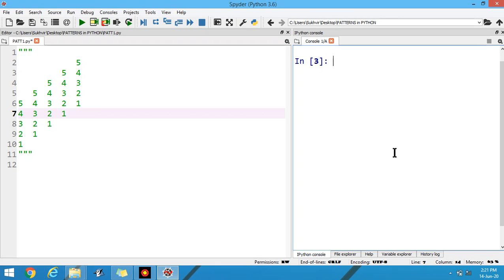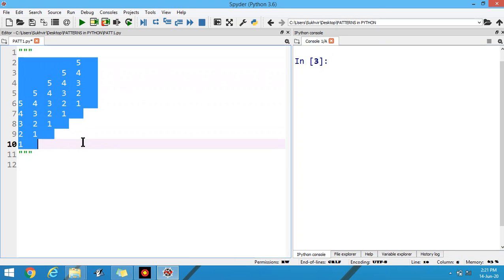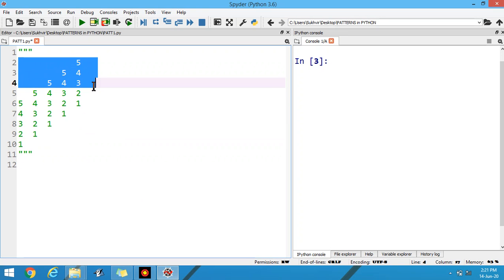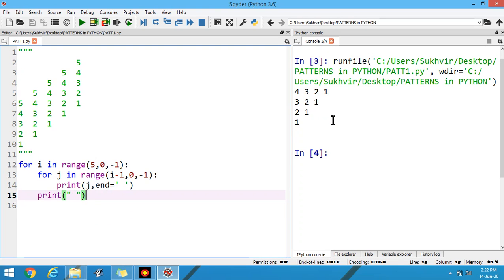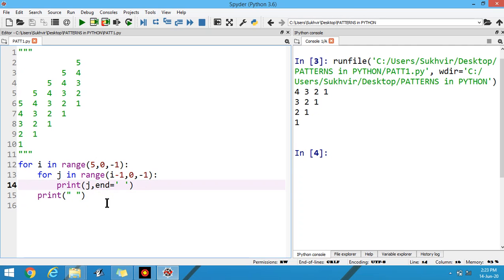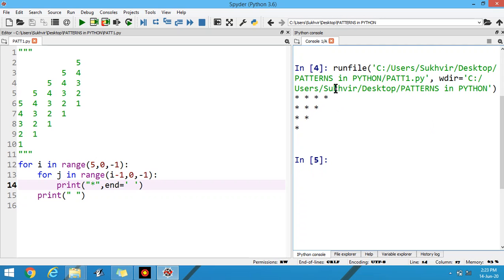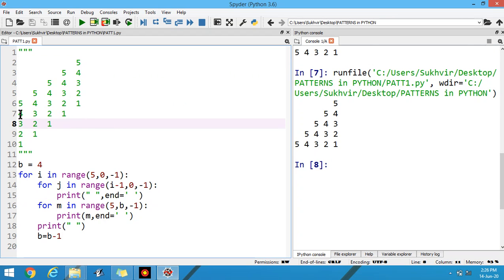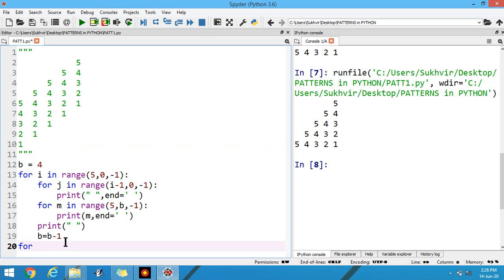Patterns in Python Part 6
Patterns in Python
                 5
             5  4
         5  4  3
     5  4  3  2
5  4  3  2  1
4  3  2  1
3  2  1
2  1
1